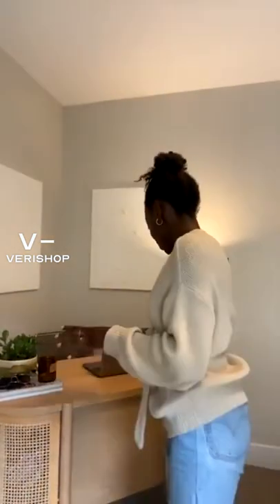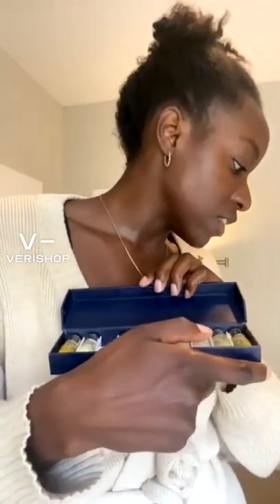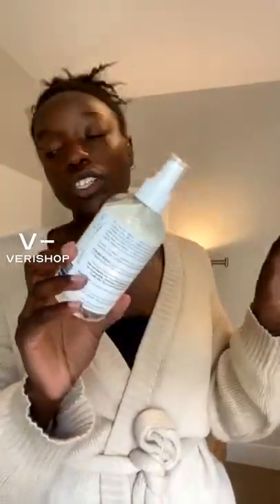Aromatherapy Associates Miniature Bath Oil Collection Review